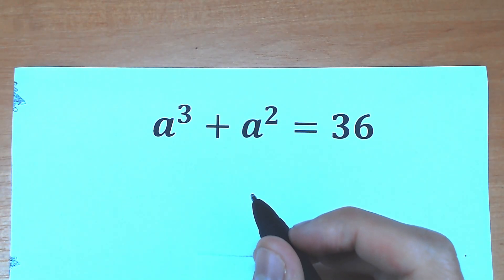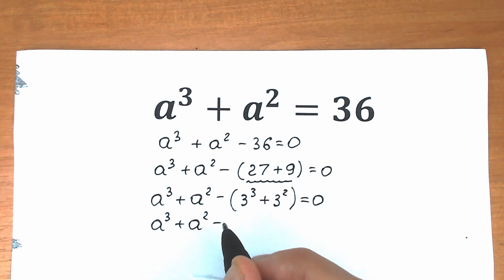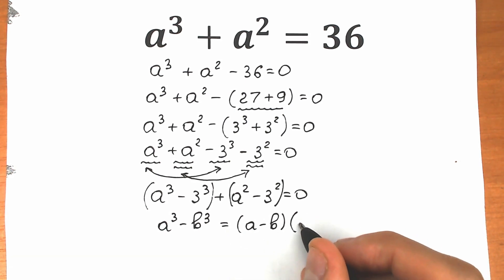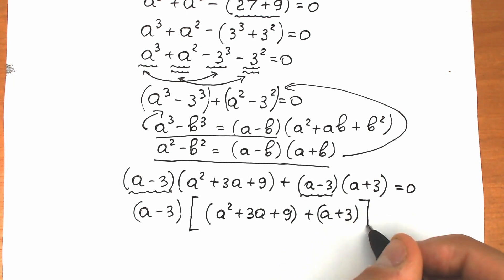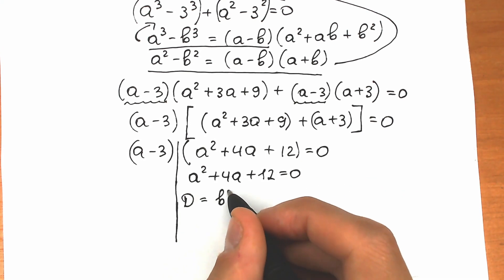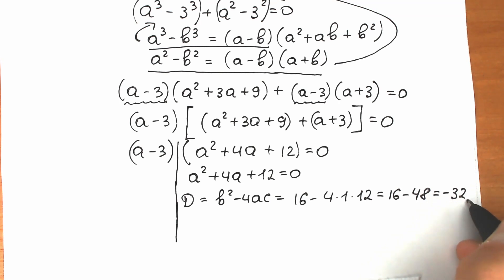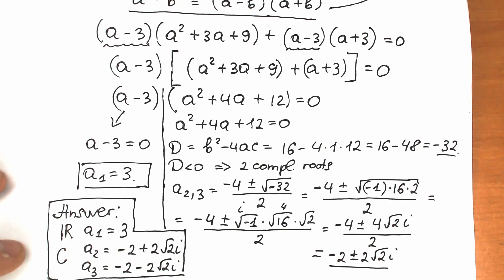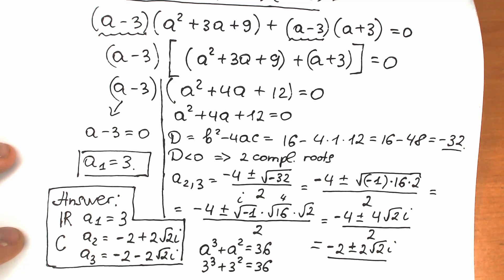A beautiful math problem for advanced students | Equation Solving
What do you think about this problem? If you're reading this ❤️.

Also, i want to say sorry for a bad light during 1 minute. Thank You for understanding!

Equation: a^3 + a^2 = 36